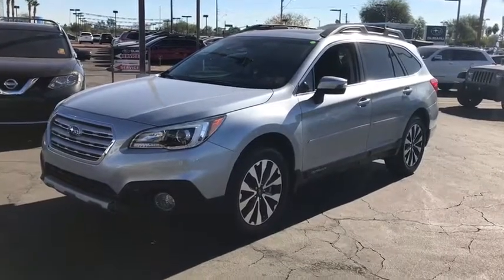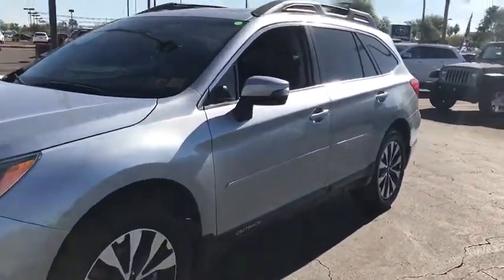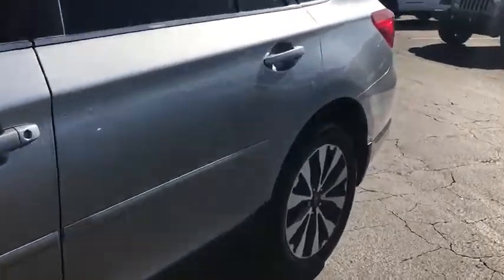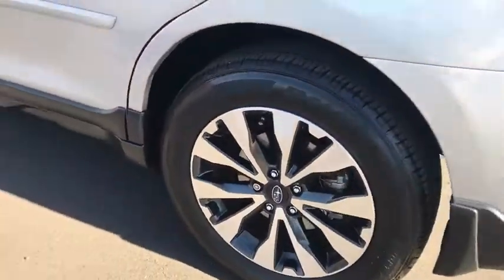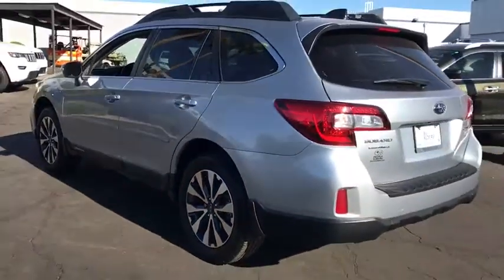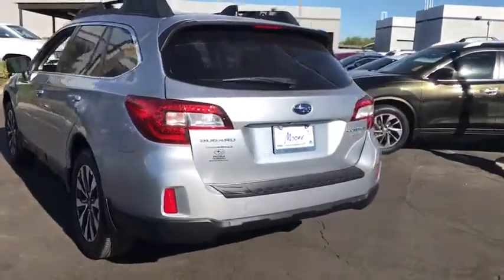2016 Subaru Outback Peoria, Surprise, Avondale, Scottsdale, Phoenix, AZ S6799A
Used 2016 Subaru Outback
2016 Subaru Outback 2.5i Limited - Stock#: S6799A - VIN#: 4S4BSANC6G3300867

Lavishly luxurious, this 2016 Subaru Outback is a meticulous collaboration between pleasantness and polish. With a Regular Unleaded H-4 2.5 L/152 engine powering this Variable transmission, you will marvel at this unique synergy between the forces of mother nature and the laws of physics. It is stocked with these options: Wheels: 18 x 7.0 Aluminum Alloy w/Machine Finish -inc: Dark Gray, dark gray aluminum alloy center cap w/Subaru 6 star logo, Voice Activated Dual Zone Front Automatic Air Conditioning, Vehicle Information Display -inc: average vehicle speed, fuel economy: current and average fuel economy a and b and distance to empty, fuel economy: evaluation information, journey travel time and distance, rear cross traffic alert, rear-vision camera, self check and vehicle maintenance reminder, user configurable triple meter, vehicle activation status, vdc operation, vehicle drivetrain monitoring, Variable Intermittent Wipers w/Heated Wiper Park, Valet Function, Trunk/Hatch Auto-Latch, Transmission: Lineartronic Continuously Variable -inc: 6-speed manual shift mode, X-mode and Hill Descent Control (HDC), Transmission w/Driver Selectable Mode, Tires: P225/60R18 100H All Season, and Tailgate/Rear Door Lock Included w/Power Door Locks . Visit Moore Chrysler Jeep at 8600 West Bell Road, Peoria, AZ 85382 today.